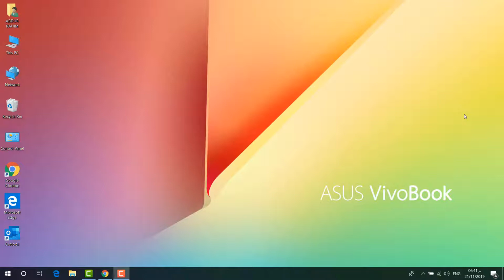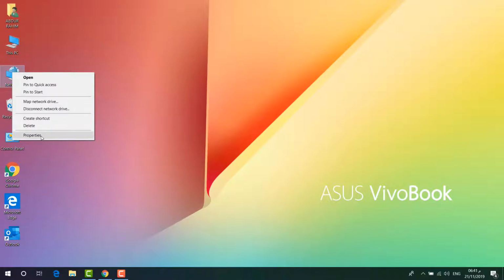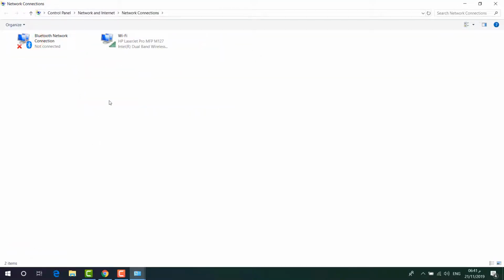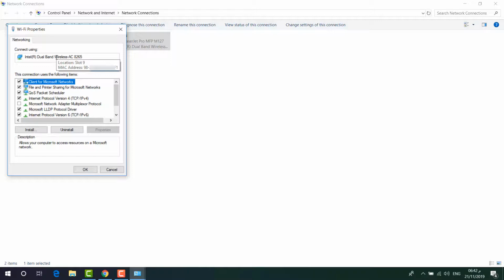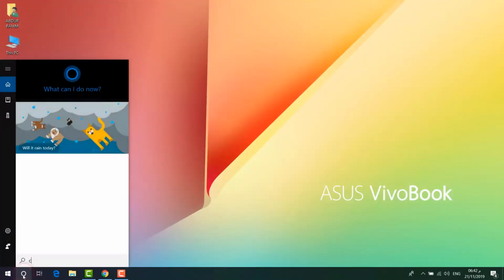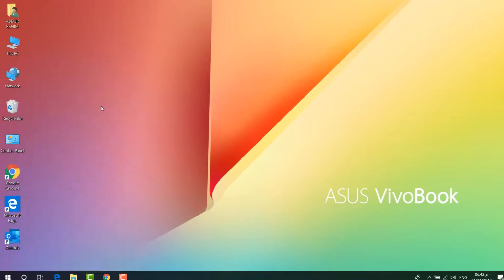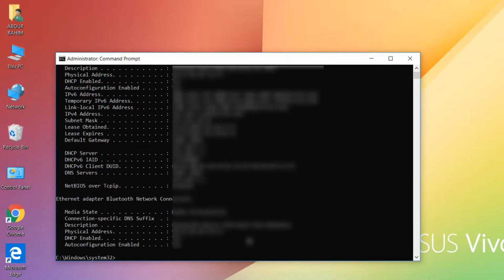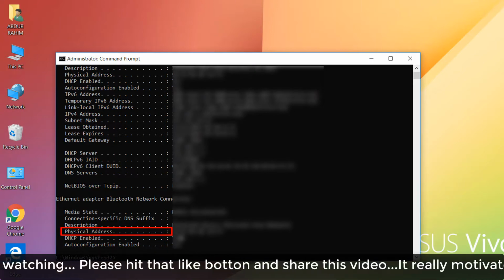How to Find the MAC Address in Windows 10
The way in which you find the mac address of your computer actually depends on the kind of network device that you are connected to and the operating system that your computer is running on. In this tutorial, we will be using windows 10 for the operating system. There are various utilities in this operating system which helps you view and even change the mac address of your computer.
In this tutorial, we will show you how to find the mac address of your computer.